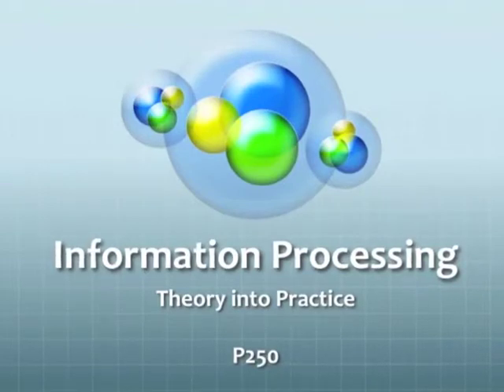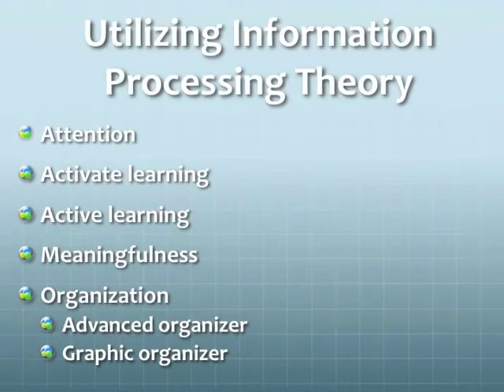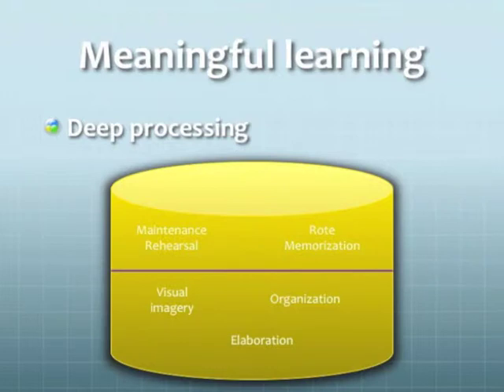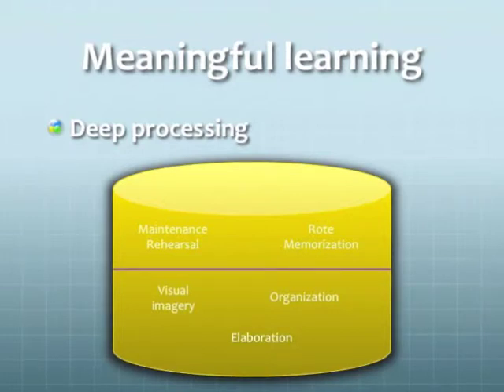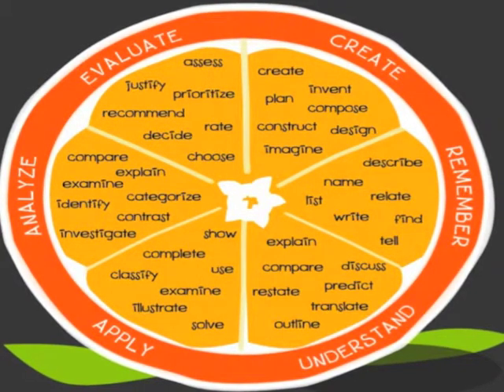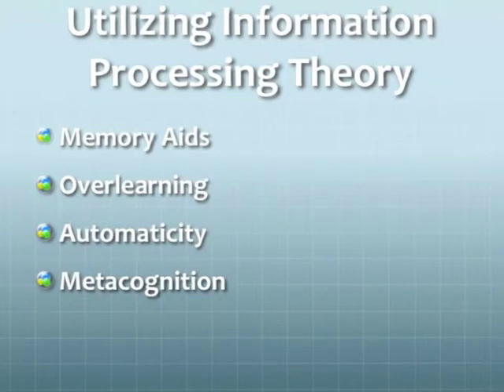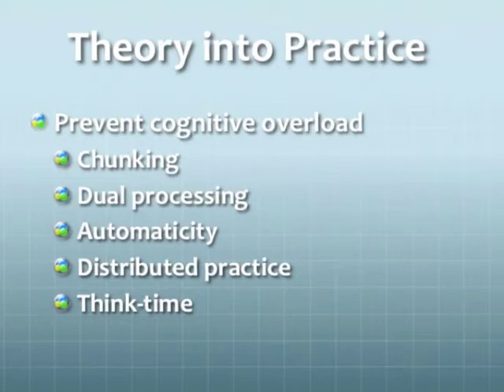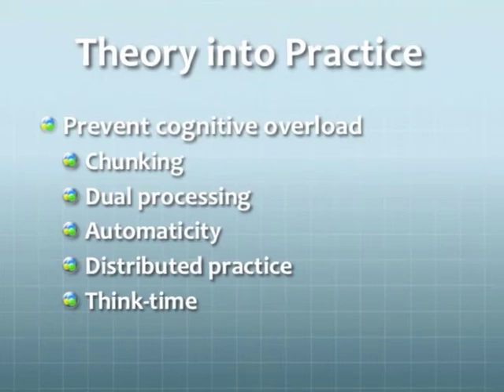Theory into Practice